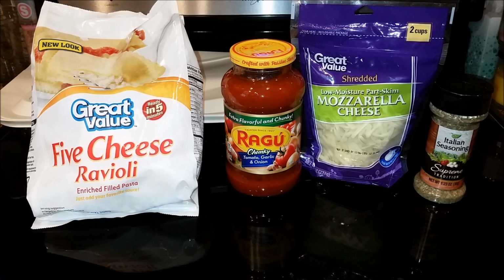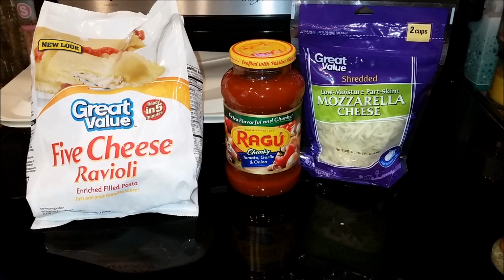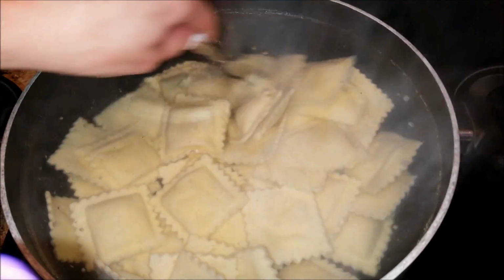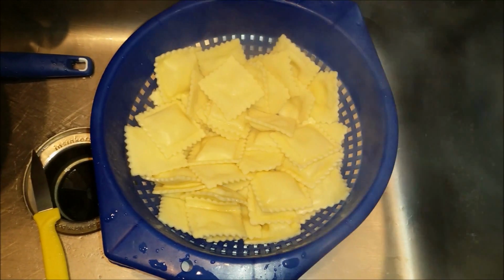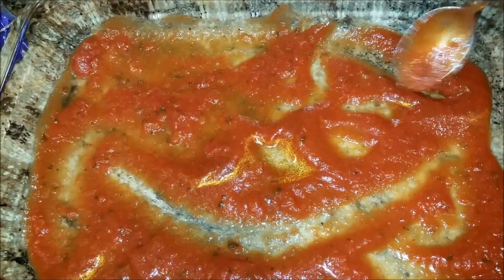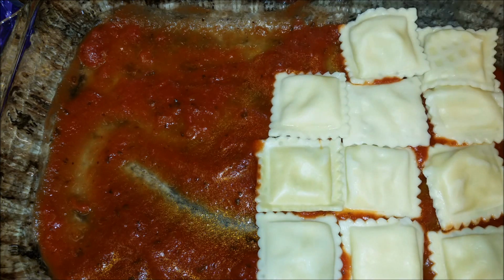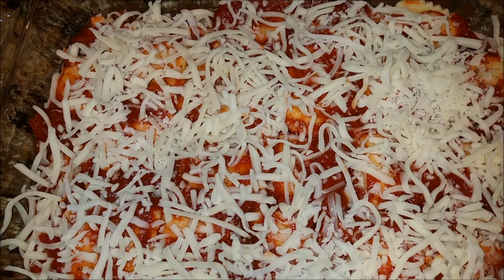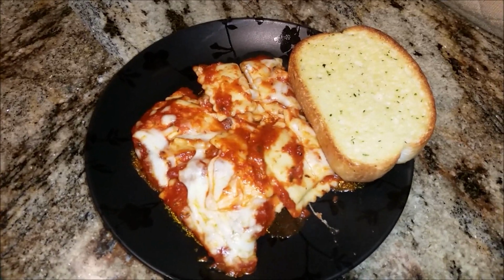EASY BAKED RAVIOLI~FOODIE FRIDAYS!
This is one of the easiest recipes ever!!   Come back & let me know if you make it!  Hope y'all enjoy! xoxo~Nicole

Baked Ravioli:
Ingredients:
*1 bag of frozen ravioli
*1 jar of pasta sauce
*2 cups of mozzarella cheese
*Italian seasoning (optional)
Directions:
Cook frozen ravioli according to package.  In a 9x13" pan, spread some pasta sauce, line of ravioli's on top of pasta sauce, sprinkle with Italian seasoning, and then sprinkle with cheese.  Repeat this step for a top layer.

Place your pan in a 350 degree preheated oven for 20 minutes or until the cheese has melted on top.  Enjoy with salad and garlic bread!